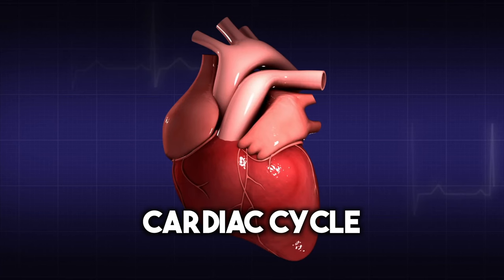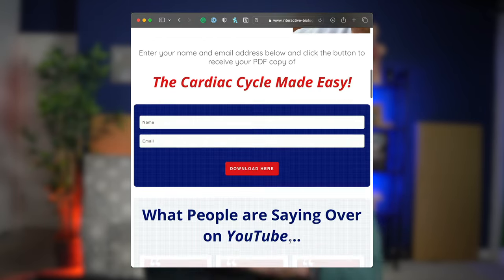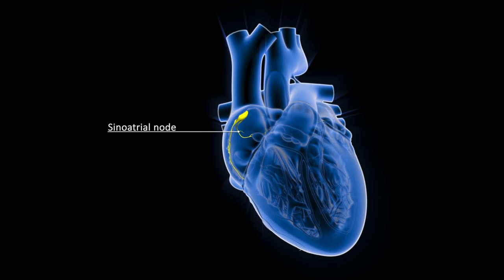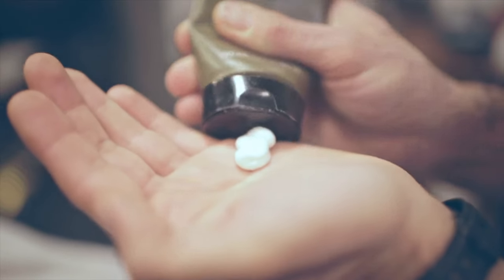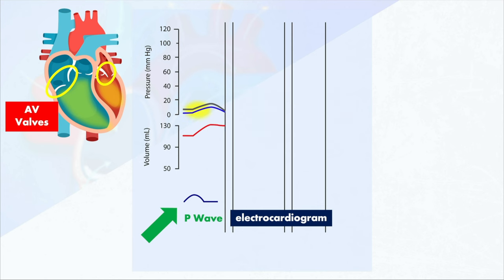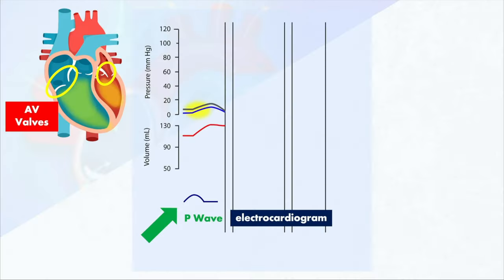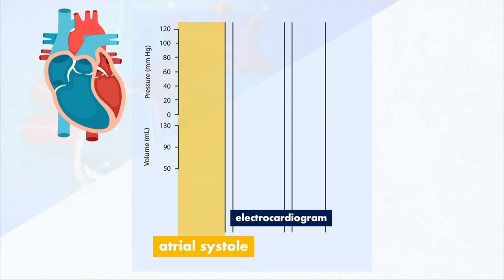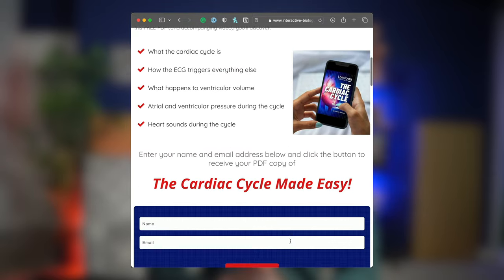The Cardiac Cycle Phase 1 - Atrial Systole Made EASY!!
The first phase of the Cardiac Cycle is Atrial Systole. In this phase, we see a number of things happening. We take a look at the P wave of the electrocardiogram, the pressure changes in the atria and ventricles, as well as the volume of blood in the ventricles. Get ready to ace this section of your cardiac cycle test.

What's Covered:
00:00 Intro
00:25 Cardiac Cycle Definition
00:43 Cardiac Cycle Guide
00:55 Atrial Systole
01:24 Before Atrial Contraction
01:40 SA Node
02:10 P Wave
02:24 Atrial Contraction
03:19 Ventricles
04:25 End Diastolic Volume
05:23 Summary and Test
06:22 Cardiac Cycle Guide
06:27 Isovolumetric Contraction